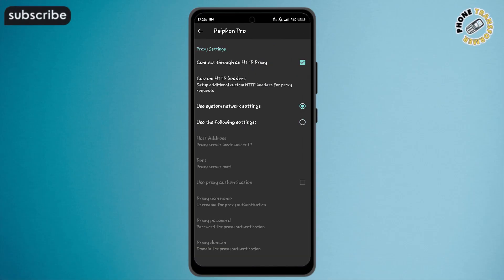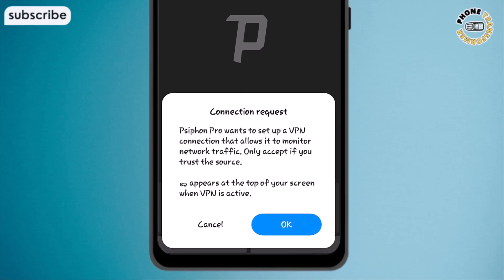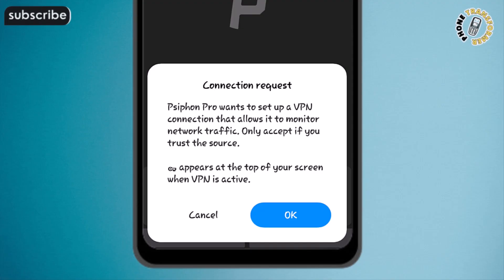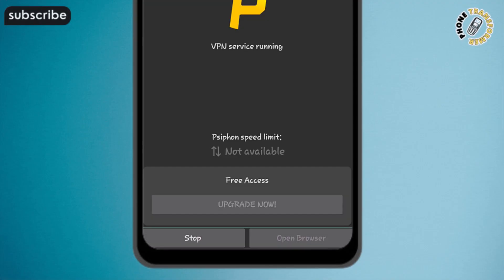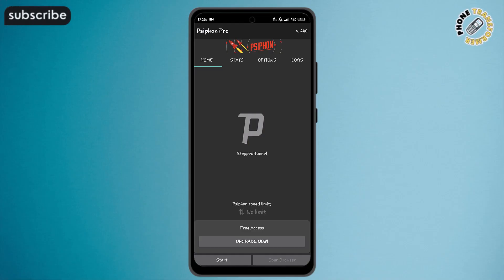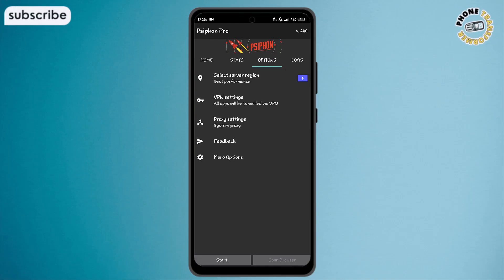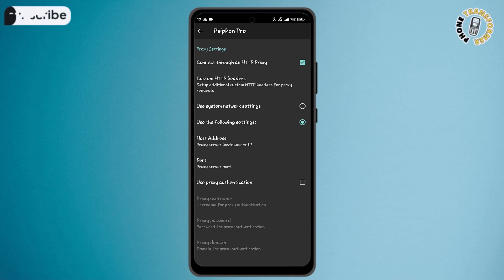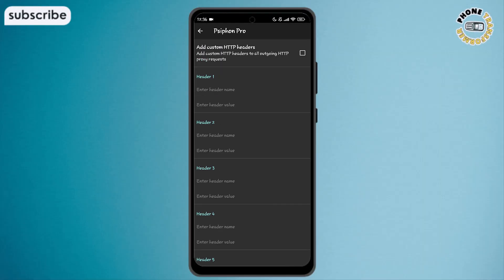How To Connect Psiphon VPN For Unlimited Internet | Step-by-Step Guide (2025)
📝 This video provides a complete step-by-step guide on how to connect Psiphon VPN for unlimited internet access. You will learn how to download and install the free Psiphon app from your device's app store. We walk you through the simple process of starting the connection and accepting the necessary VPN permission request. Once connected, you can browse freely and securely, bypassing restrictions with ease. Finally, we also cover how to disconnect and an advanced method for entering custom proxy settings.

⏱️ -- TIMESTAMPS --
0:00 Introduction
0:14 Step 1: Download the Psiphon App
0:29 Step 2: Open the Psiphon App
0:36 Step 3: Tap the Start Button
0:43 Step 4: Accept the VPN Connection Request
0:53 Step 5: Wait for Connection Establishment
1:07 Step 6: Browse Securely and How to Disconnect
1:23 Advanced: Using Custom Proxy Settings

📌 Don’t miss out on these essential tips—your Phone will thank you!